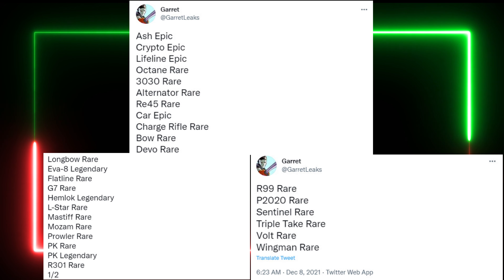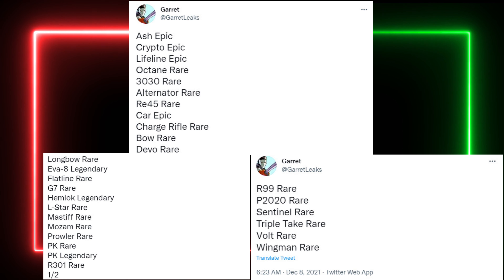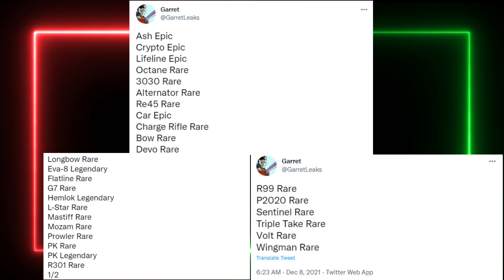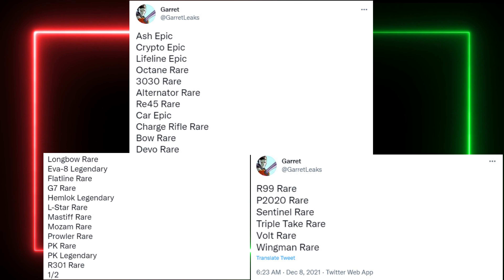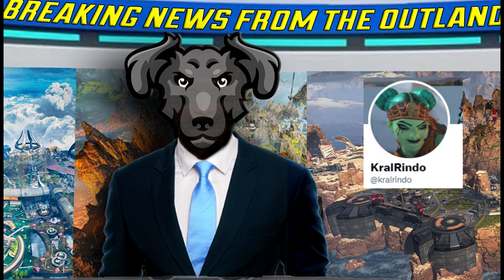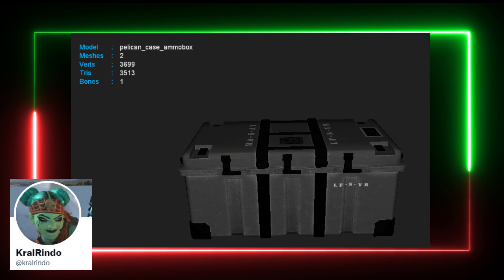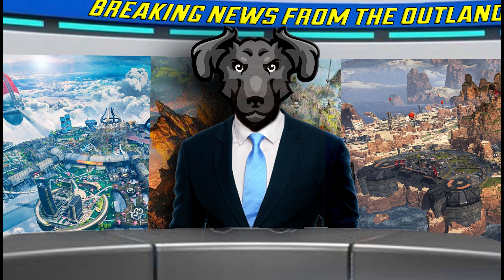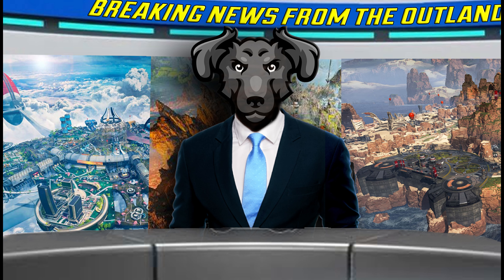Season 12 BATTLEPASS SKINS LEAKED in Apex Legends (Reactive Weapon skins + more) | HEIRLOOM GIVEAWAY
We are only a day after the Apex Legends season 11 RAIDERS collection event and we already have some MASSIVE LEAKS regarding the Apex Legends Season 12 BATTLEPASS which is BIKER THEMED and we also have some news of the REACTIVE WEAPON SKINS.

Sources
KralRindo